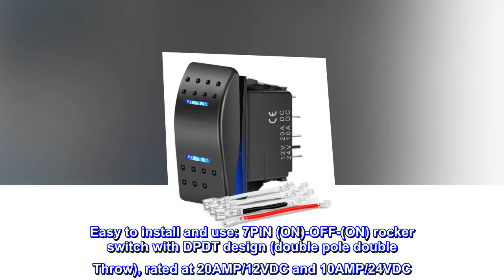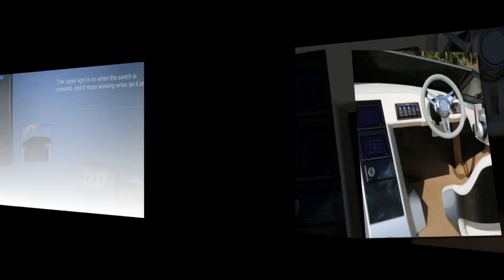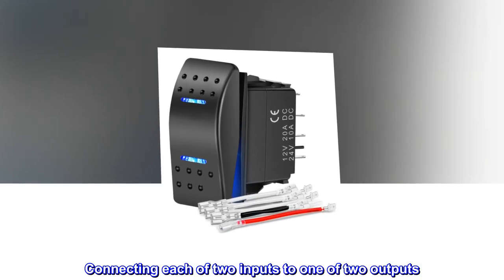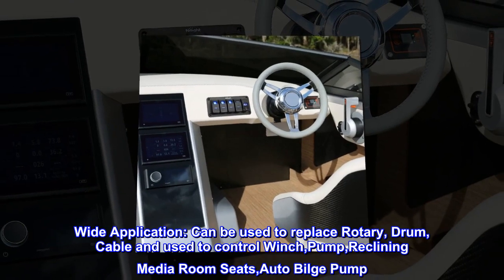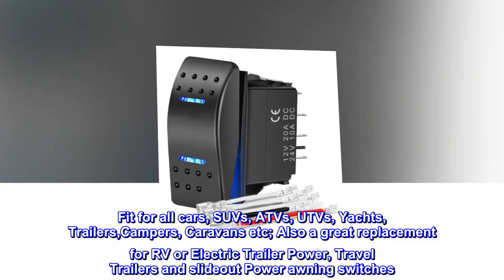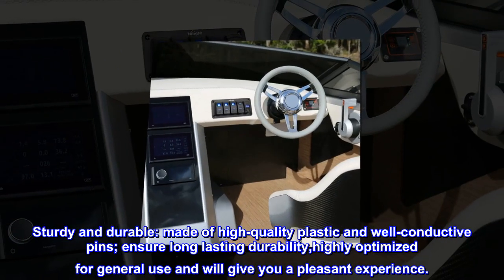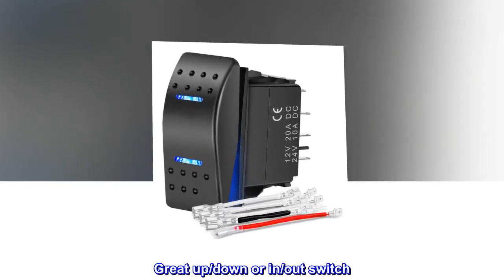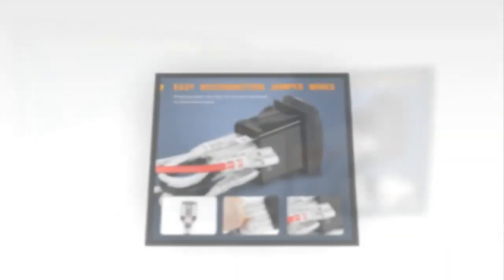Nilight Momentary Rocker Switch Toggle ON Off ON Switch DPDT 7Pin 12V 24V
Easy to install and use: 7PIN (ON)-OFF-(ON) rocker switch with DPDT design (double pole double Throw), rated at 20AMP/12VDC and 10AMP/24VDC. Can be installed or replaced on the Nilight rocker switch panels. It is easy and simple to set up. Can control 2 loads.
Dual Operation: This momentary electrical system switch is used for jogging or inching operations. A DPDT switch is equivalent to two SPDT switches. It routes two separate circuits. Connecting each of two inputs to one of two outputs. The position of the switch determines the number of ways in which two contact can be routed. Always make sure you are using a switch and wire sufficient to handle the load you are carrying. In higher draw applications, a relay may be needed.
Wide Application: Can be used to replace Rotary, Drum, Cable and used to control Winch,Pump,Reclining Media Room Seats,Auto Bilge Pump. Fit for all cars, SUVs, ATVs, UTVs, Yachts, Trailers,Campers, Caravans etc; Also a great replacement for RV or Electric Trailer Power, Travel Trailers and slideout Power awning switches. Momentary Automatic Reset action, Resetting returns to off when released. Simply connect power and ground and two DC motor leads and the switch will reverse the motor direction
Sturdy and durable: made of high-quality plastic and well-conductive pins; ensure long lasting durability,highly optimized for general use and will give you a pleasant experience.
Package Includes: A 7 PIN switch,jumper wires set and a wiring diagram.
 Great up/down or in/out switch
I used this switch to reverse polarity on a servo switch which opened and closed a gate on a lawn spreader. It worked superbly. Since the switch is a momentary rocker switch, Just a touch and the gate would open or close as needed. Basic knowledge of electricity is all that’s needed. Great tool!